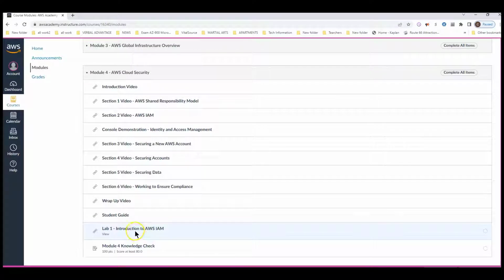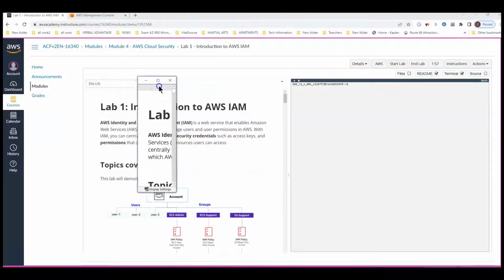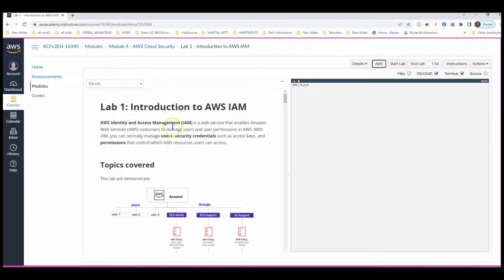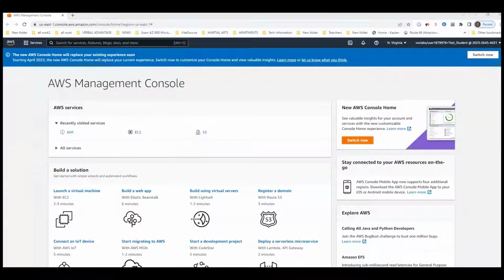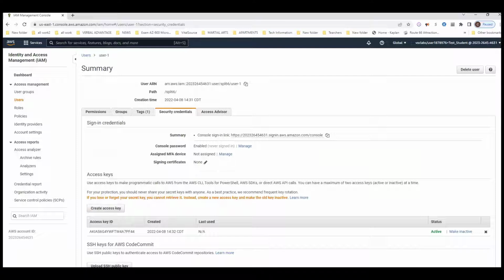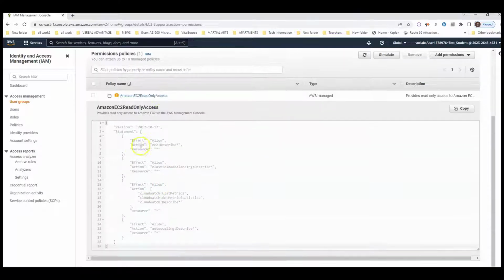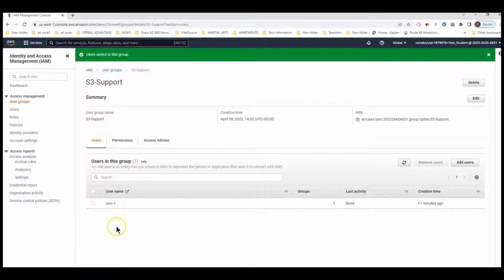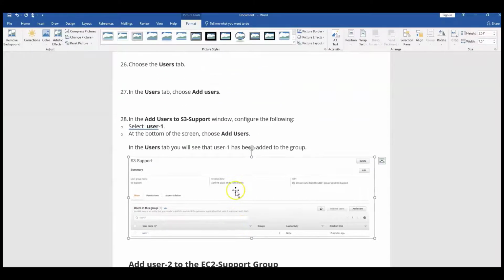Introduction to AWS IAM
AWS Identity and Access Management (IAM) is a web service that enables Amazon Web Services (AWS) customers to manage users and user permissions in AWS. With IAM, you can centrally manage users, security credentials such as access keys, and permissions that control which AWS resources users can access.

AWS Identity and Access Management (IAM) can be used to:

Manage IAM Users and their access: You can create Users and assign them individual security credentials (access keys, passwords, and multi-factor authentication devices). You can manage permissions to control which operations a User can perform.
Manage IAM Roles and their permissions: An IAM Role is similar to a User, in that it is an AWS identity with permission policies that determine what the identity can and cannot do in AWS. However, instead of being uniquely associated with one person, a Role is intended to be assumable by anyone who needs it.
Manage federated users and their permissions: You can enable identity federation to allow existing users in your enterprise to access the AWS Management Console, to call AWS APIs and to access resources, without the need to create an IAM User for each identity.